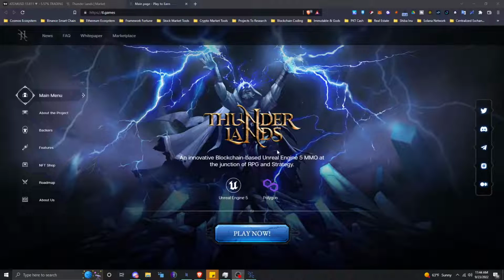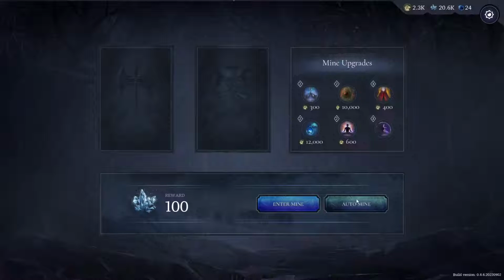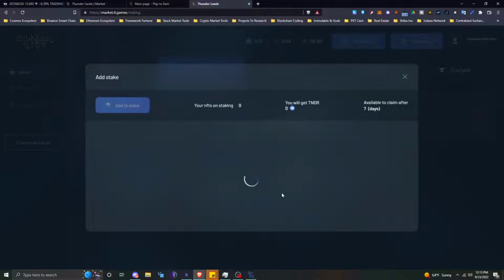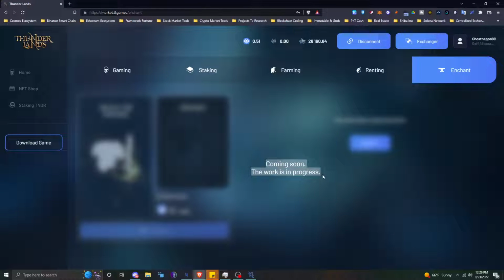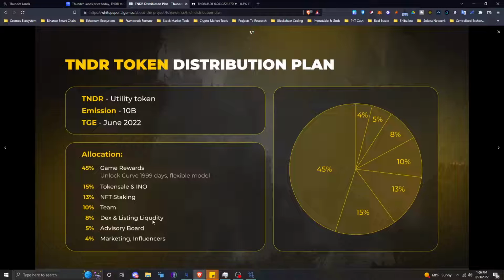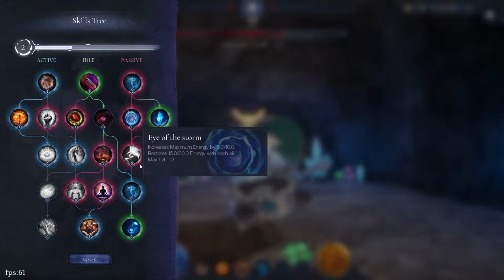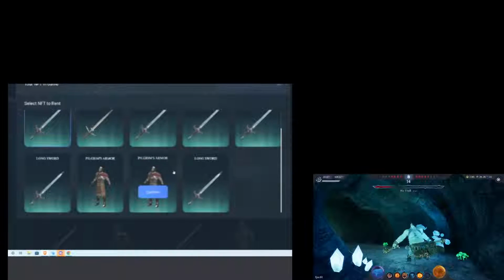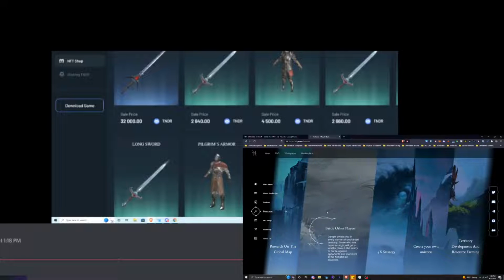THUNDER LANDS FULL TUTORIAL - NEW P2E ON MATIC 09-23-22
In this Live - we go through the full process of setting a Thunder Lands Account using metamask with MATIC network, how to play the game, use the Thunder Lands NFT Market Place for purchasing, selling, staking, and scholarships.